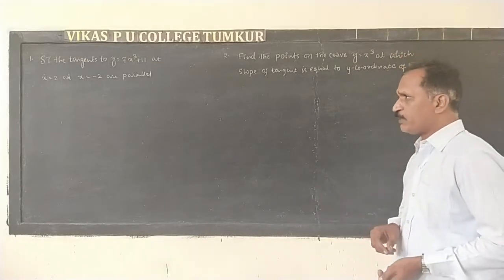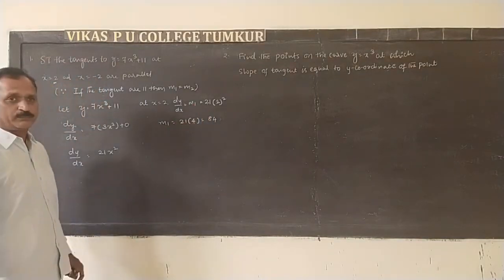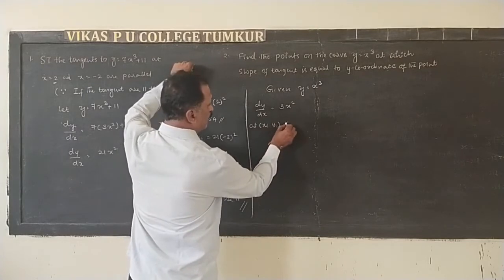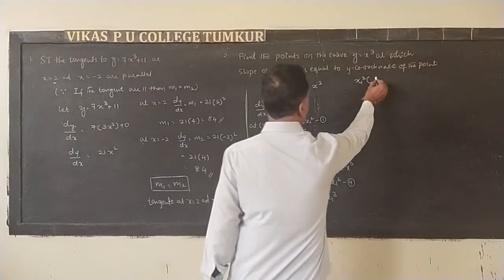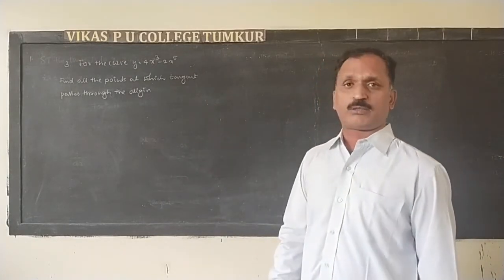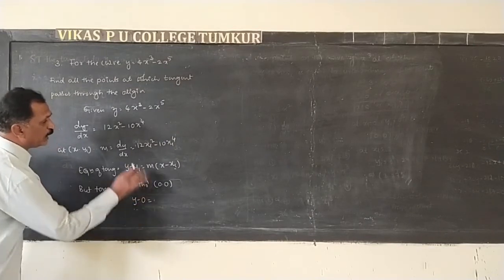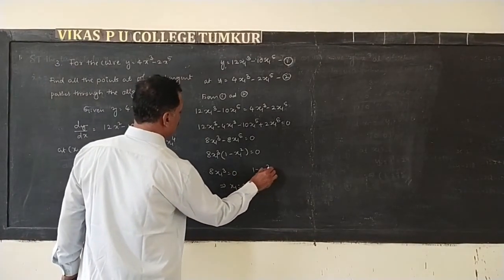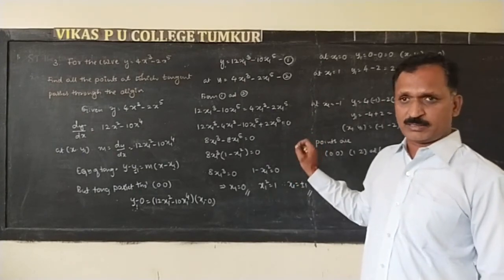Application of Derivatives 08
IIPU MATHS
VIKAS PU COLLEGE TUMKUR
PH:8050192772